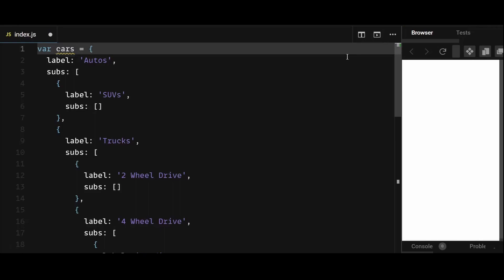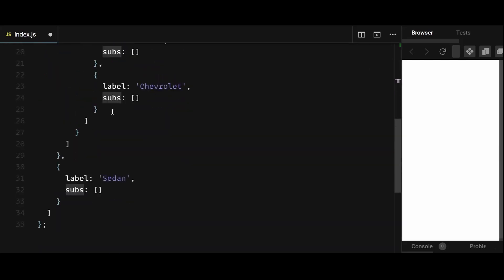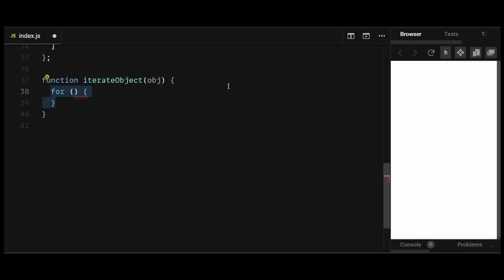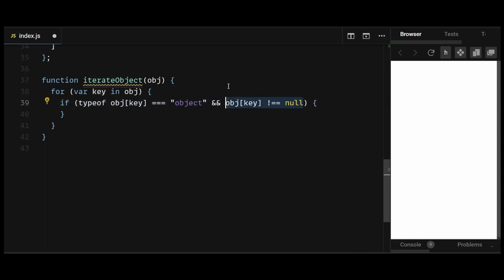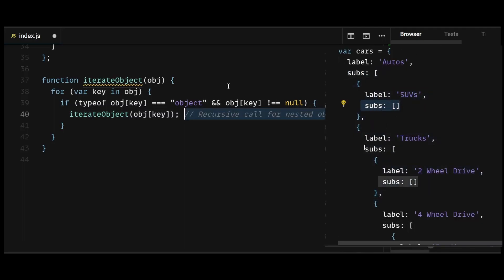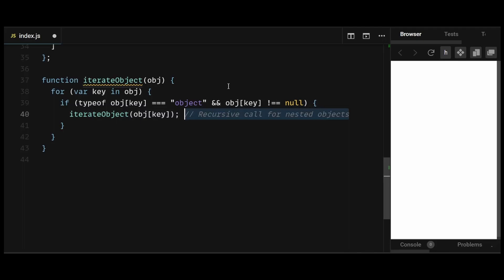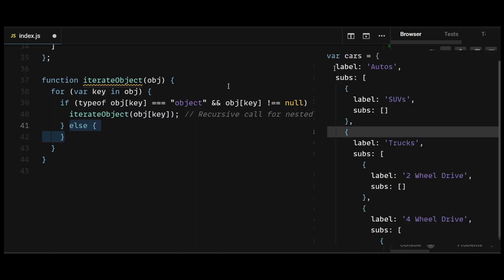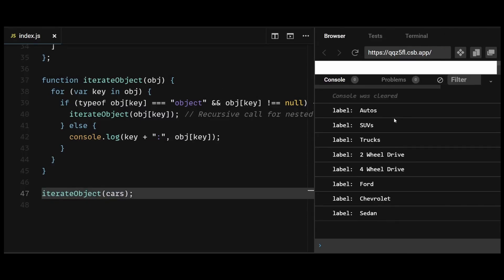How to EASILY traverse through a deeply nested object (JavaScript Interview Question)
Explore how to traverse through a deeply nested object and access its key-value pairs in JavaScript.